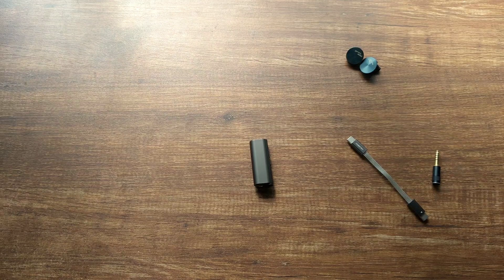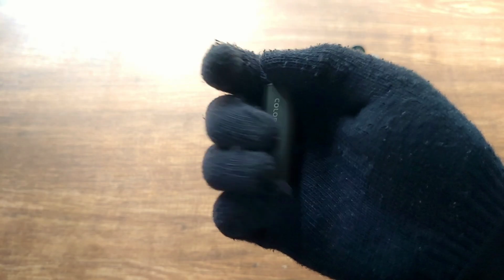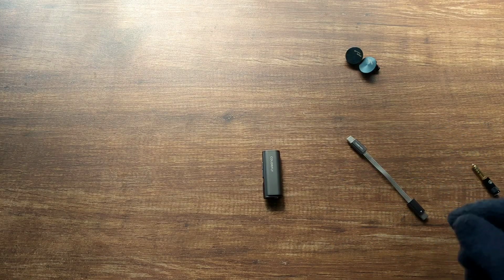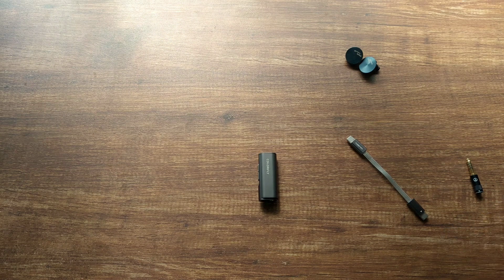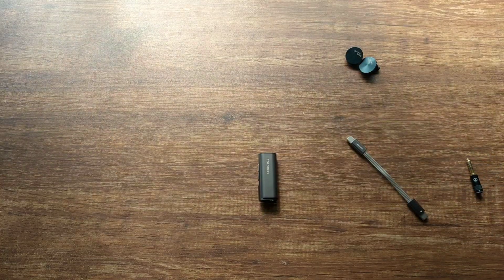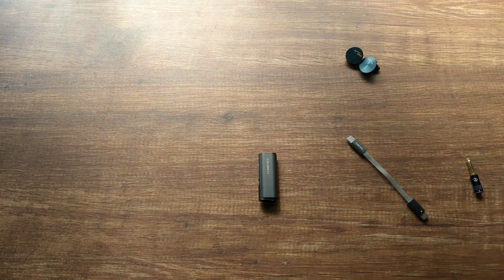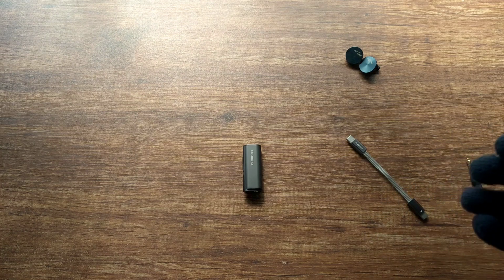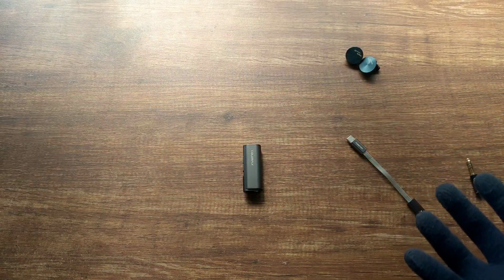Colorfly CDA M1P review | Classic AKM or Neutral AKM?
Hey guys, in this video I review the colorfly CDA. Find out in my video, how this dongle DAC with AKM chip sounds.

⚪ End Credit Artwork By :- Bangjoy

⚪ Songs used are :-

1. Song : Let's Keep Rushing by chillin_wolf

2. Song : I'm Lost Today by chillin_wolf

3. Song : This World Anew by chillin_wolf

5. (End Credit Song) 차분하고 몽환적인 알앤비 - Pandora

★Prod. Okjang

Tags/Keywords :-

Colorfly
Colorfly CDA
Colorfly CDA M1P review
Best dongle.DAC
Best budget dongle.DAC
Dongle.DAC under 100
DAC under 100
Dongle DAC under 200
DAC under 200
Best dongle DAC under 100
AKM DAC
Dac review
Dongle DAC review